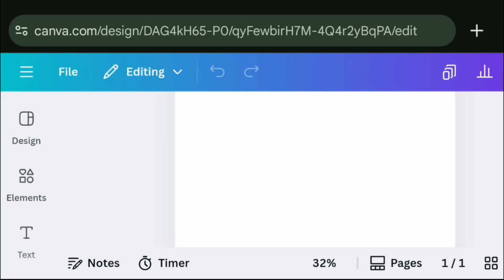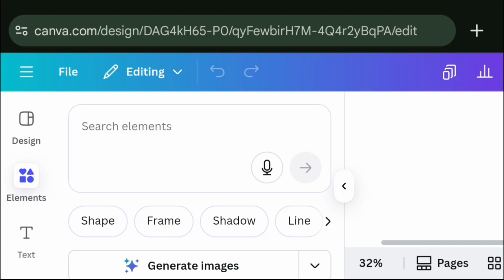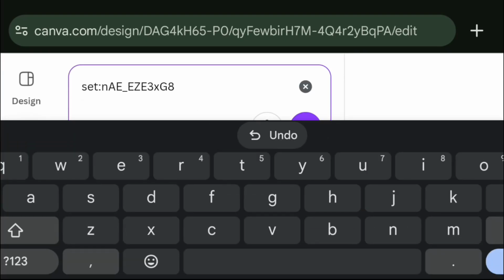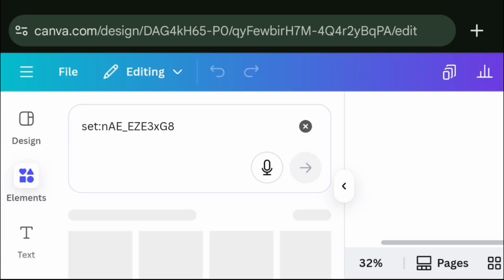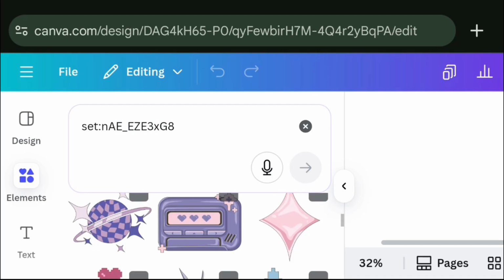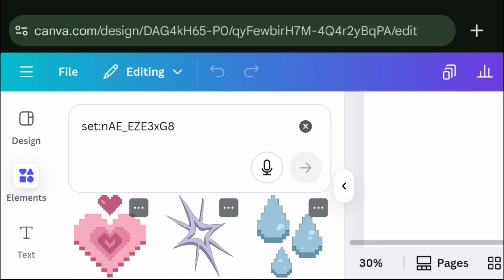Canva Secret Element Code Guide | Access the Dreamy Y2K Pixel Art Pack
Learn how to unlock Canva secret element pack using a special search code. Discover the new Twimi pixel aesthetic pack featuring dreamy Y2K pixel art and soft retro graphics. This hidden elements tutorial walks through the exact search code to instantly access cute graphics for Instagram stories, journaling layouts, and scrapbook designs. Find out how to easily access this hidden asset collection inside Canva.

0:00 Unlock Canva Secret Element Pack
0:11 How to Search the Hidden Code
0:27 Twimi Pixel Aesthetic Pack Overview